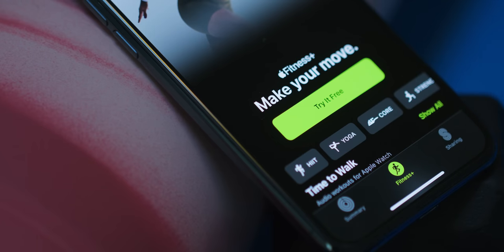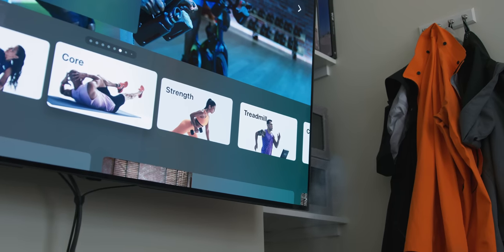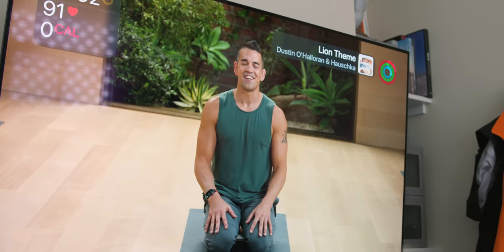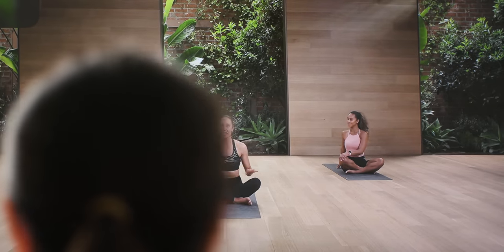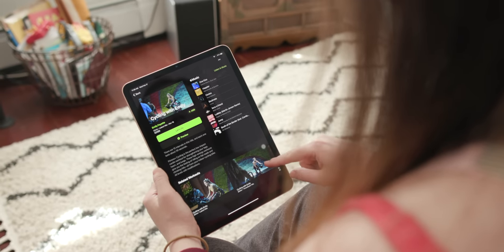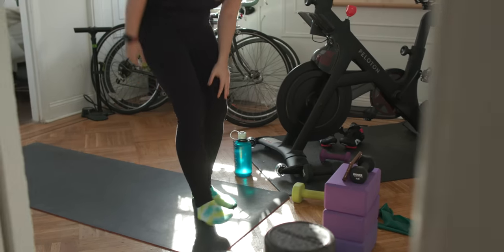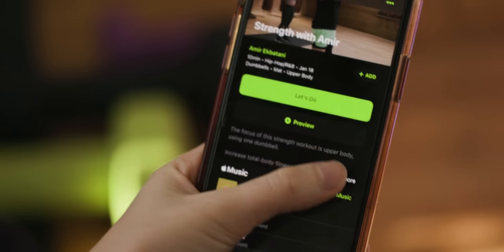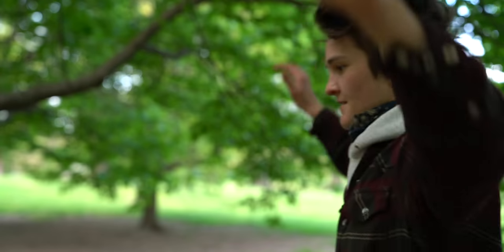We used Apple Fitness Plus for two months. Here’s what you need to know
Often in our reviews the question is “Is this thing good?”, but for the Apple Fitness+ review the real question becomes “Who is it good for?”. Four Verge staffers spent months exercising with Apple’s latest service to see how it compares to others like Peloton and if it's worth your money.